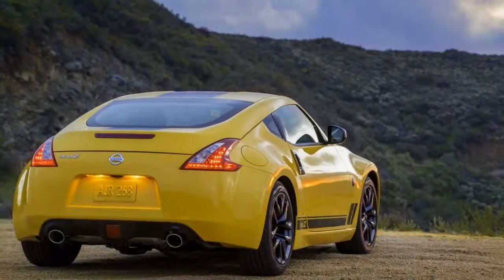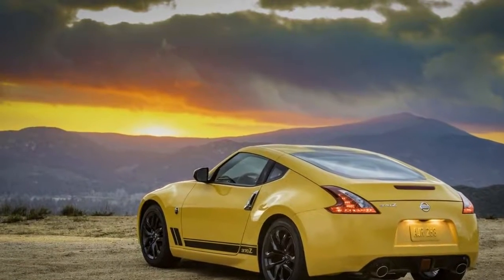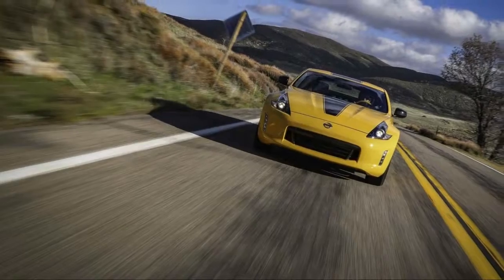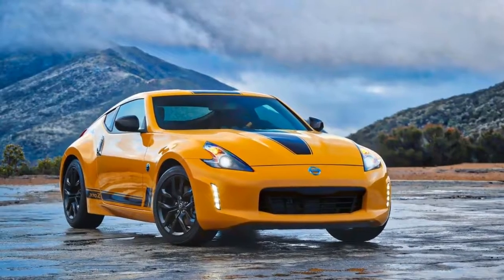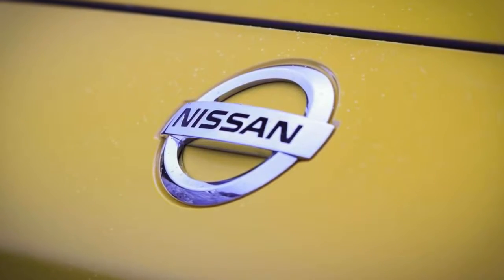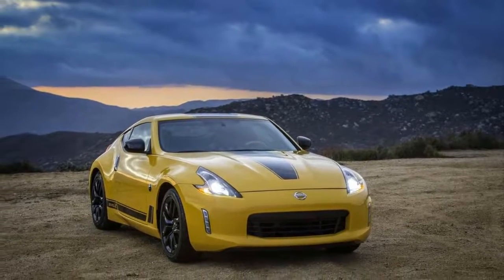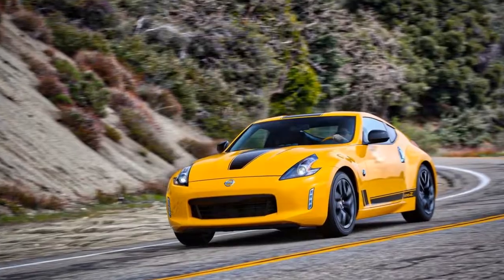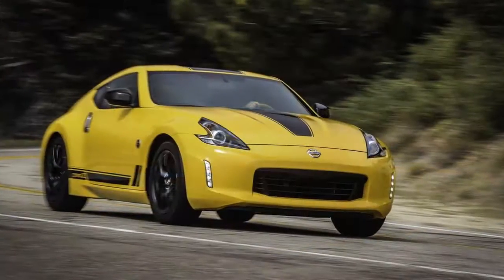2018 Nissan 370Z Heritage Edition REVIEW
The 2018 Nissan 370Z is a pure two-seater sports car without room for interpretation. Have you seen that cockpit?
That’s just fine by us, we prefer fun when it’s unfettered by logic.
This year the venerable Z returns with a very mild makeover—new lights, rear bumper, and wheels—and a look-at-me yellow Heritage Edition option for base coupes. Above base, the coupe is offered in Sport, Touring, and Sport Tech trims. Convertibles are offered in base, Touring, and Touring Sport trims. The Nismo trim stands alone as the performance pick of the bunch.

We give the range a 6.2 overall with an asterisk. There are better sports cars on the market, and the 370Z won’t live on forever. We appreciate it while it’s here and know we’ll miss when it’s gone.

Nissan makes the Z available in coupe, convertible, and performance Nismo variants. All are powered by a 3.7-liter V-6 that makes at least 332 horsepower (350 hp in Nismo editions) and is mated to a sharp 6-speed manual or optional 7-speed automatic.
Our pick is the manual because of course it is. Any trim with the word “Sport” in it—or Nismo—gets a rev-matching system that’s thrilling for any driver who’s not looking to heel-toe their way to the stores.

Nissan has done its best to temper the aging and coarse V-6 that it’s used in the 370Z for years now, but tire drone and slightly unnerving tones still make their way into the cabin.

This year’s news is a bright yellow model that adds yellow interior accents, but it’s frustratingly limited to base coupes that don’t offer a touchscreen, rearview camera, or noise cancellation technology to quell the engine noise.

The 370Z lacks advanced safety tech to bring it into this decade, which won’t concern many shoppers, but it also comes up short on some creature comforts too.